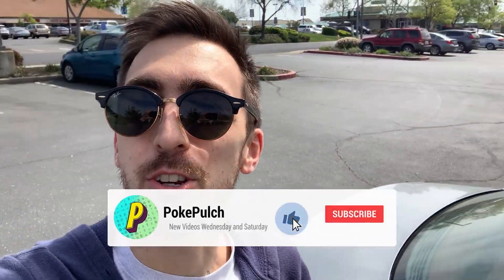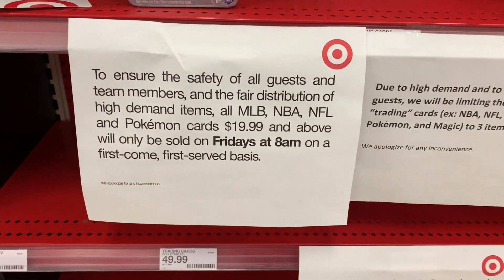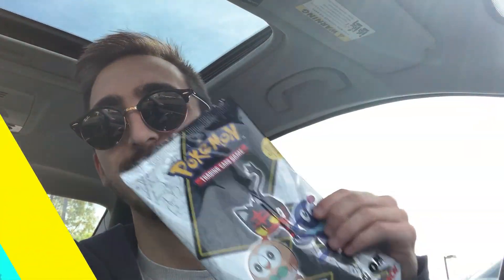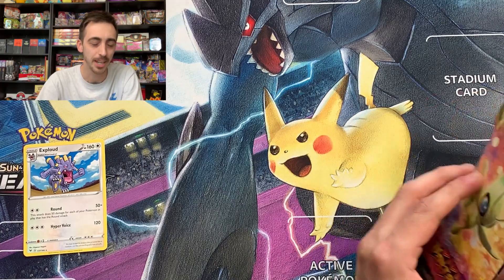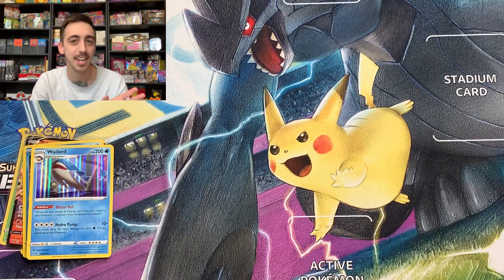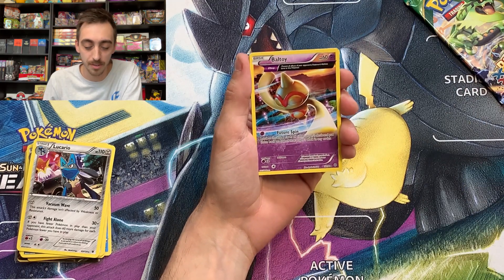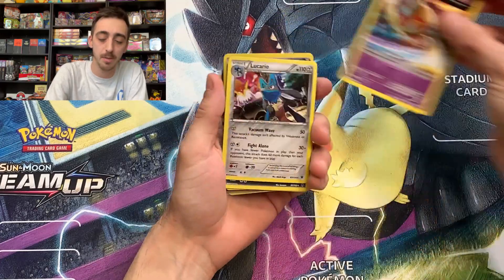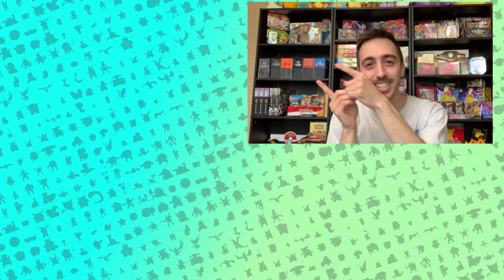Finding Pokémon Cards In Stock Without Camping Out! (Opening what I Found)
What's up Pulch Pals!

In this video I wanted to see if it was possible to get lucky and find some Pokémon cards in the wild without a preorder or waiting outside of a store for hours. I got incredibly lucky and was able to find some fun packs to open. Keep checking smaller stores and don't give into the scalper prices!

Also, if yore able to take part in the 8am Target restock days do it! nothing wrong with camping out the stores and beating the scalpers to the shelf. Wishing everyone good luck

New openings every Wednesday & Saturday!

Want to send Pulch Mail?

PokePulch
11230 Gold Express Drive, 310-144